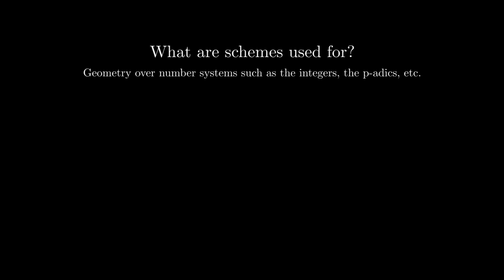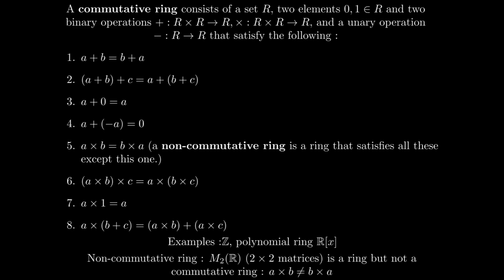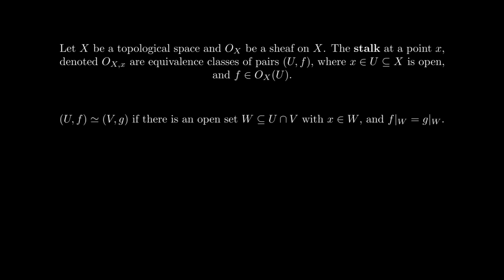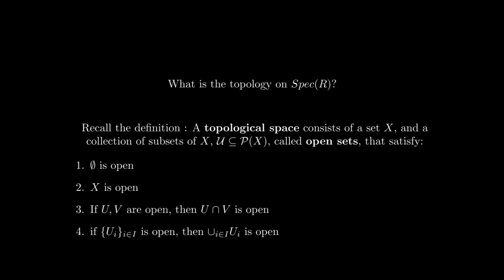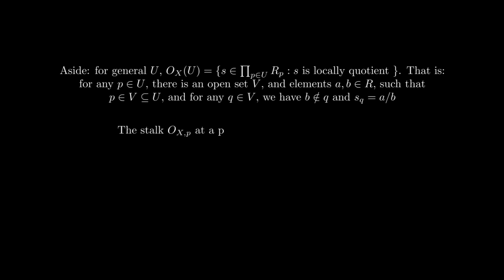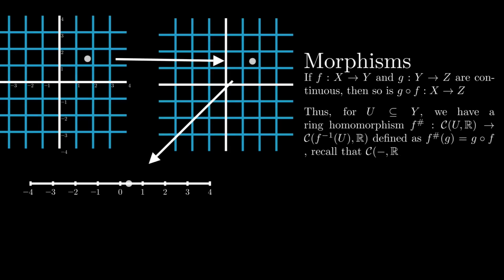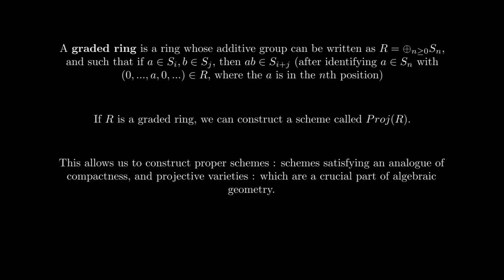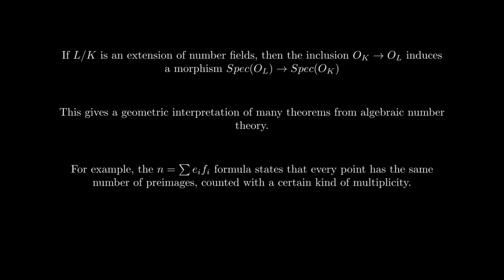Turn a number system into a geometric space. Intro to algebraic geometry, Spec(R) and schemes.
I describe a concept that is central to modern algebraic geometry - schemes. It allows us to do geometry over pretty much any number system you can think of, including the integers, p-adics, and so on. It's used in the proof of Fermat's Last Theorem by Andrew Wiles.

I first define locally ringed spaces by generalizing properties of continuous functions on a topological space.

Then, I reverse this process and construct a locally ringed space called Spec(R) from any commutative ring R.

I achieve the goal in the video by defining a scheme as a locally ringed space that is locally isomorphic to Spec(R).

Finally, I touch on some advanced topics such as Proj of a graded ring, quasicoherent sheaves, invertible sheaves, sheaf cohomology, relative Spec and Proj, and blowing up. And I make a connection with number theory via the ideal class group.

This is a submission to 3Blue1Brown’s SoME4 contest.

Recommended textbooks for those who wish to learn more about schemes.

The Geometry of Schemes - David Eisenbud
Algebraic Geometry: Part I: Schemes. With Examples and Exercises - Torsten Wedhorn and Ulrich Görtz
Algebraic Geometry and Arithmetic Curves - Qing Liu
The Rising Sea: Foundations of Algebraic Geometry - Ravi Vakil
Algebraic Geometry - Robin Hartshorne

Timestamps:
0:00 - Introduction and motivation
1:13 - Topological Spaces
3:08 - Number Systems
5:14 - Bringing them together - locally ringed spaces
9:06 - Construction of Spec(R)
14:07 - Example: Spec(Z)
16:15 - Morphisms of locally ringed spaces, and definition of schemes.
17:54 - Ring homomorphisms induce morphisms of schemes in the opposite direction.
18:43 - More advanced topics.

Works Cited

Foote, Richard, and David Dummit. Abstract Algebra. Danvers, John Wiley & Sons, 1991.

Hartshorne, Robin. Algebraic Geometry. New York, Springer, 1977.

Jacobs, Konrad . “File:Alexander Grothendieck - Face.jpg - Wikimedia Commons.” Wikimedia.org, 21 Oct. 2024, Accessed 1 Sept. 2025.

Munkres, James R. Topology. New York, Ny, Pearson, 1974.

Vakil, Ravi. The Rising Sea: Foundations of Algebraic Geometry. 8 Sept. 2024.

Wiles, Andrew. “Modular Elliptic Curves and Fermat’s Last Theorem.” The Annals of Mathematics, vol. 141, no. 3, 1995, p. 443,